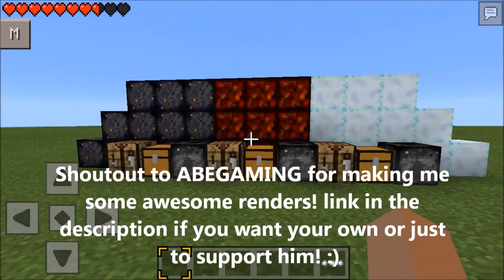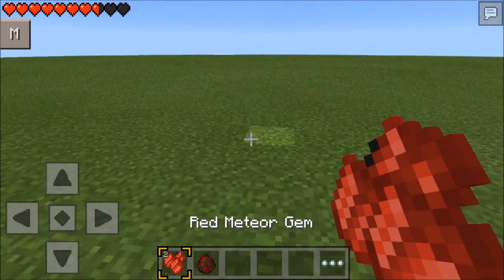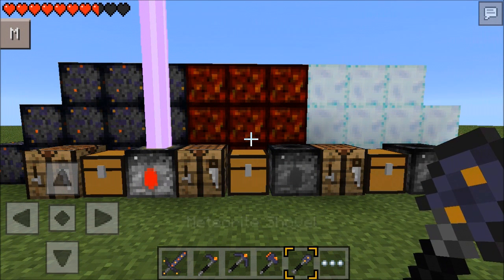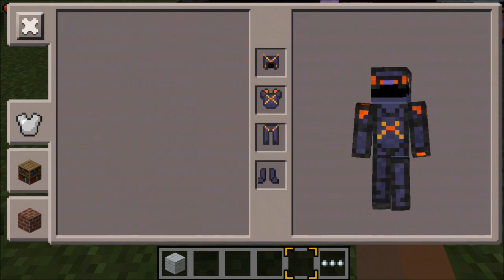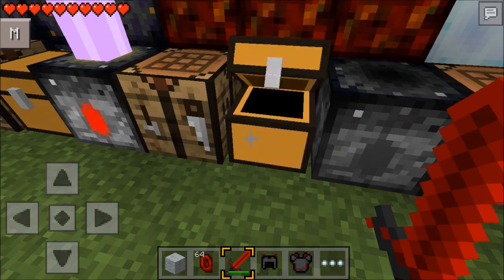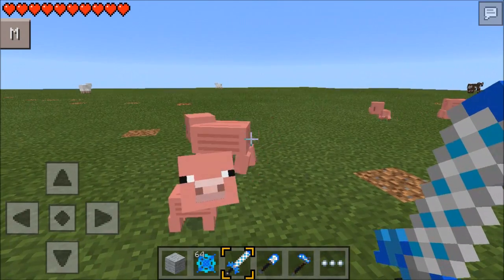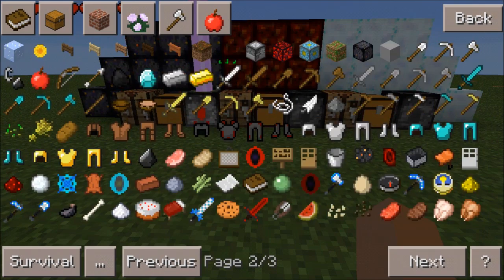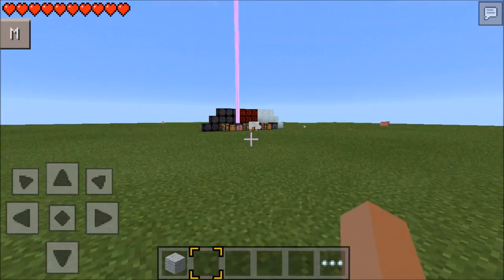Falling Meteors Mod - Minecraft Pocket Edition - Mod Showcase [0.10.5]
▶Give some amazing feedback to the creator of the mod wartave!

▶Song: LarsM - Lovers